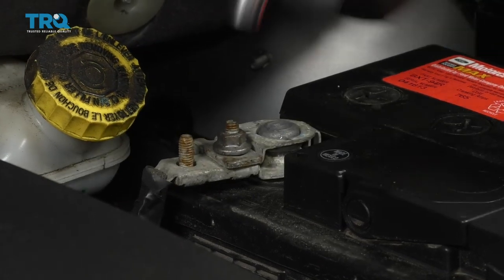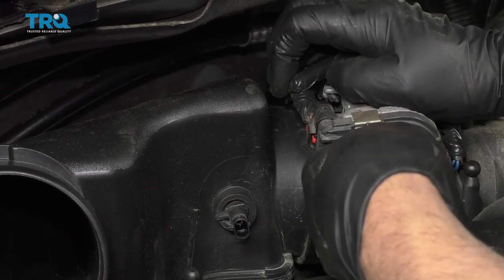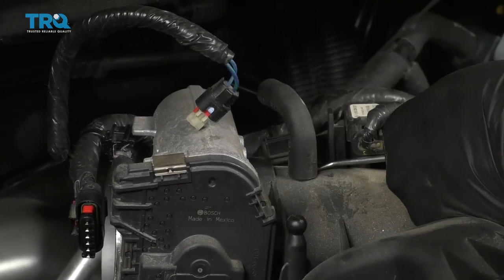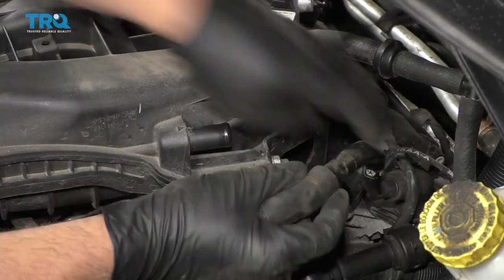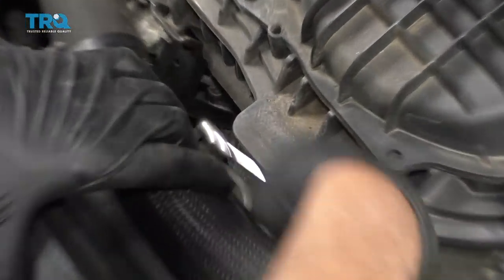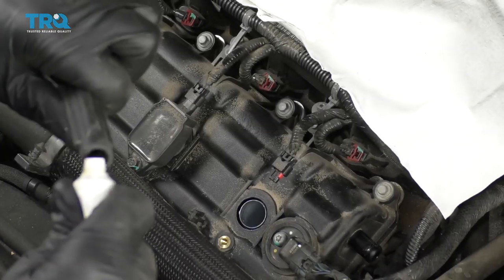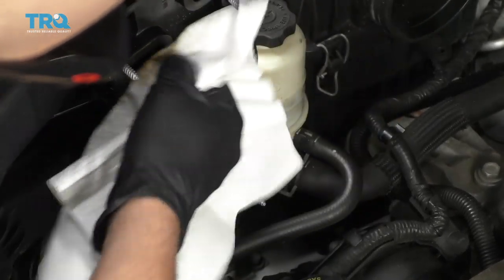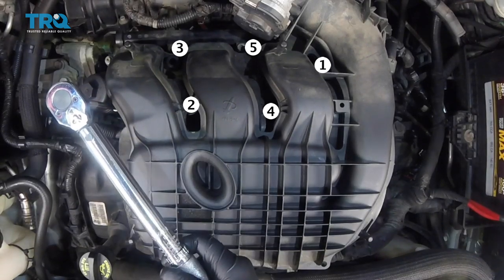How to Replace Ignition Coils 11-17 Dodge Grand Caravan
This video shows you how to replace the ignition coils on your 11-17 Dodge Grand Caravan.

This repair was done on a 2012 Dodge Grand Caravan SXT 3.6L Mini Passenger Van 4-Door FWD Automatic and the process should be similar on the following vehicles:
2008 Dodge Grand Caravan
2009 Dodge Grand Caravan
2010 Dodge Grand Caravan
2011 Dodge Grand Caravan
2012 Dodge Grand Caravan
2013 Dodge Grand Caravan
2014 Dodge Grand Caravan
2015 Dodge Grand Caravan
2016 Dodge Grand Caravan
2017 Dodge Grand Caravan
2018 Dodge Grand Caravan
2019 Dodge Grand Caravan
2020 Dodge Grand Caravan